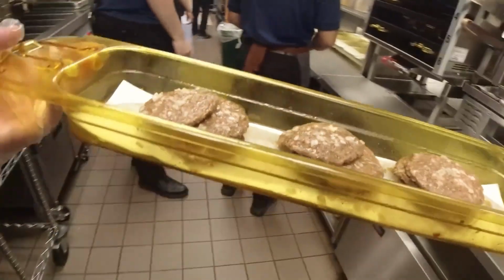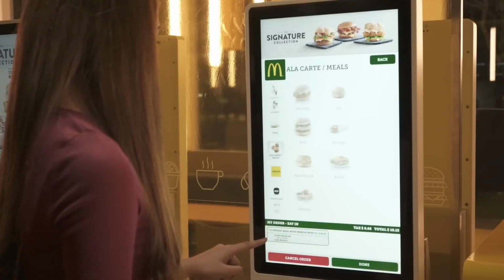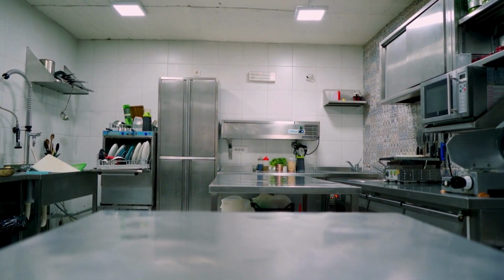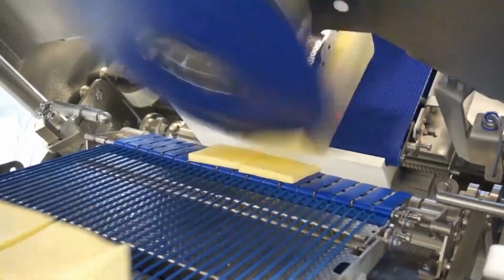How Is It Created Food Edition | Space Mystery